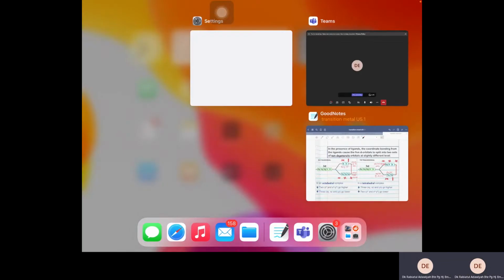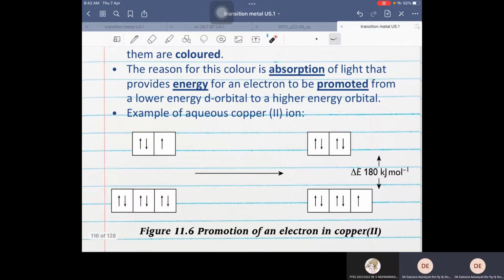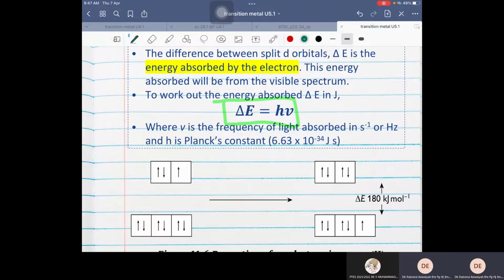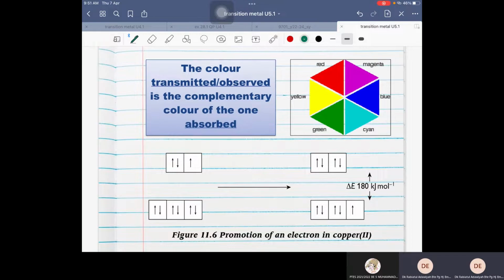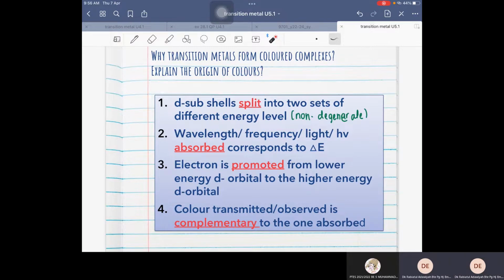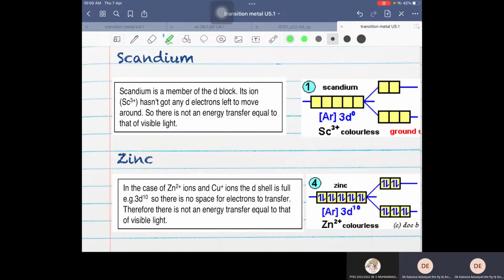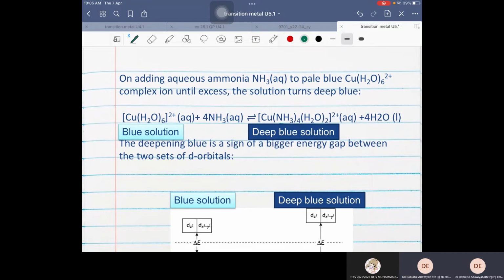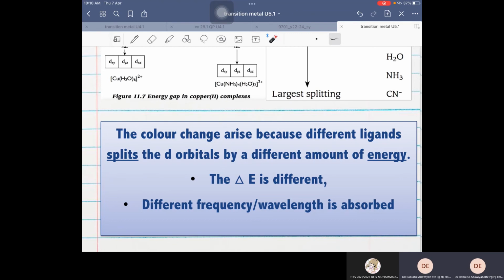Thursday 7th April 2022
Topic 28 Transition Metals
Origin of colour
Effect of changing ligands on colour